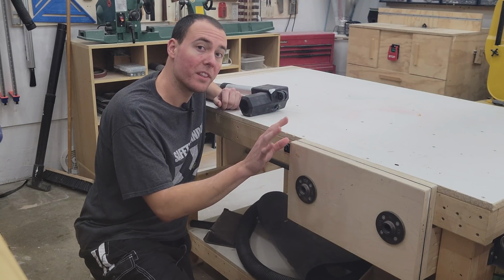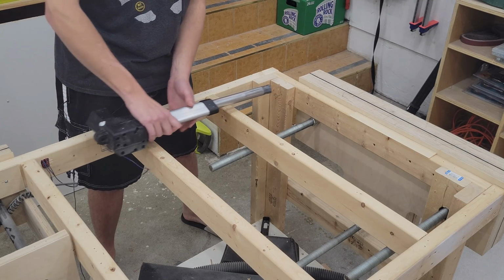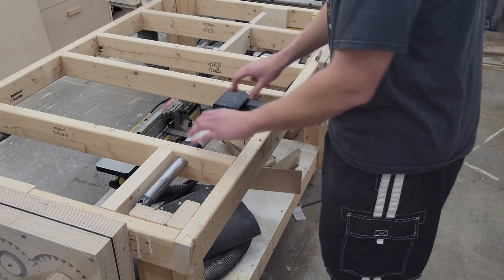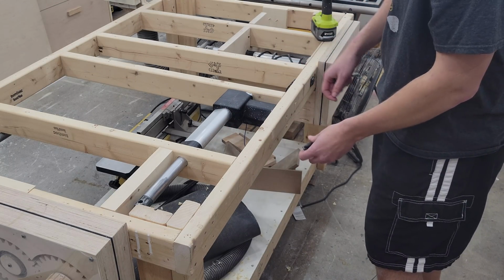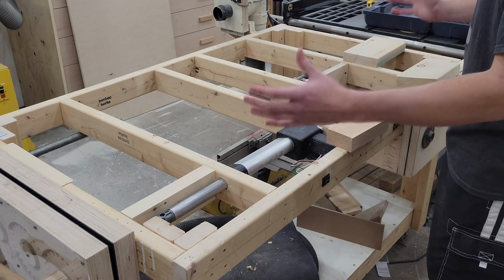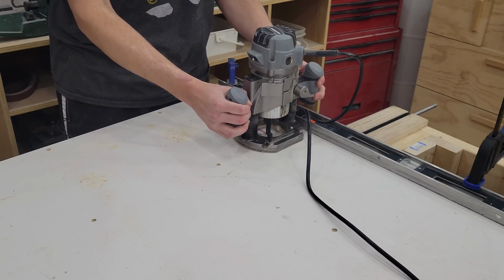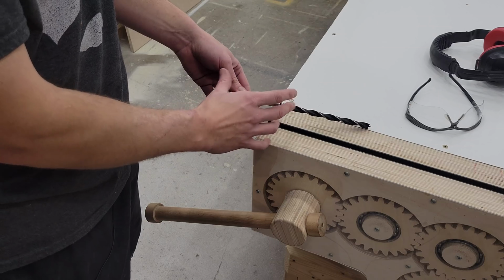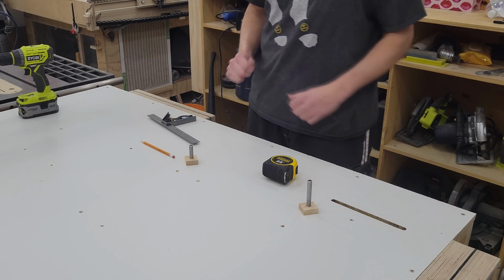I Built a Secret Tail Vise into my Workbench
Once again I salvage grandmas old power lift chair and built this super awesome secret tail vise / wagon vise into the top of my assembly table.